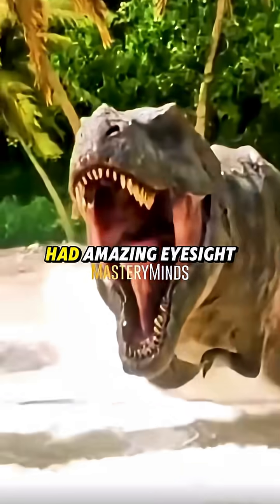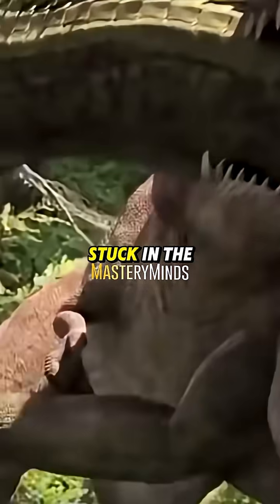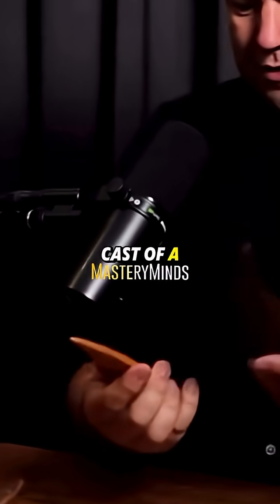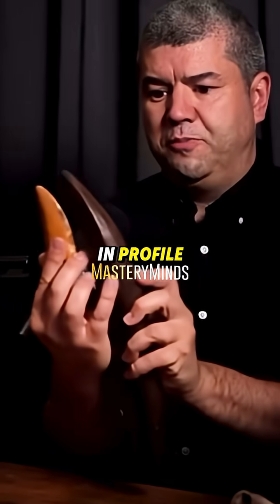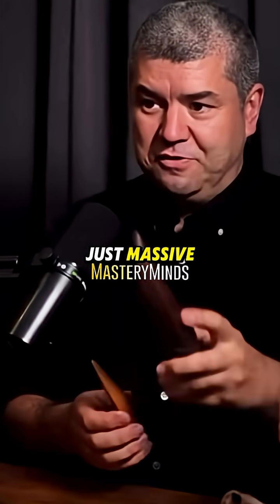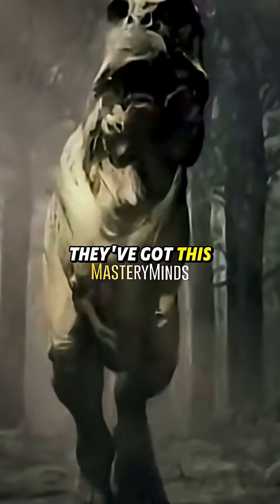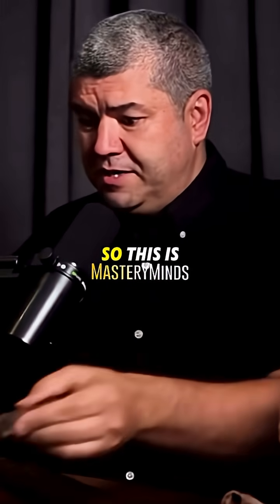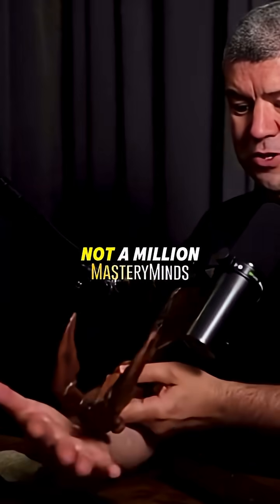How Big Was a T-Rex’s Bite?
We truly appreciate you taking the time to watch this video!
Your encouragement drives us forward!

Source: Lex Fridman

The content presented here does not belong to MasteryMinds5. It has been edited and shared solely for educational and awareness purposes.